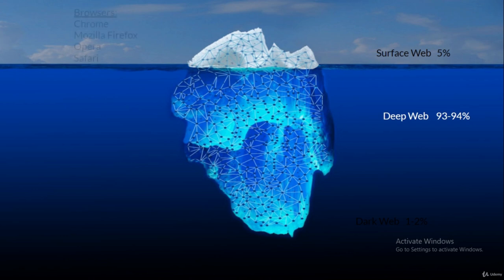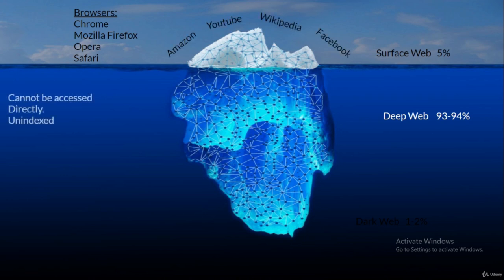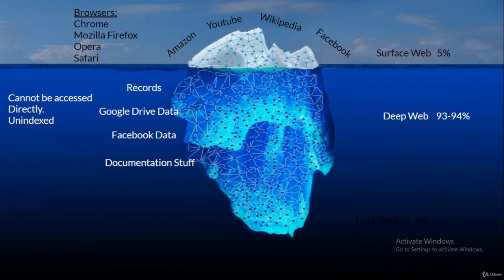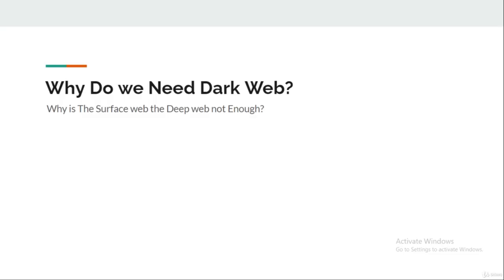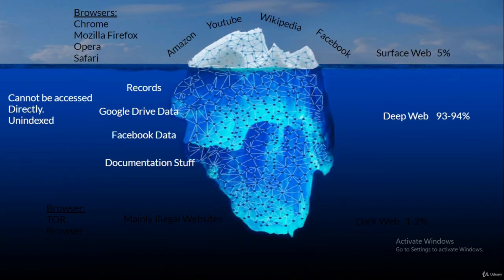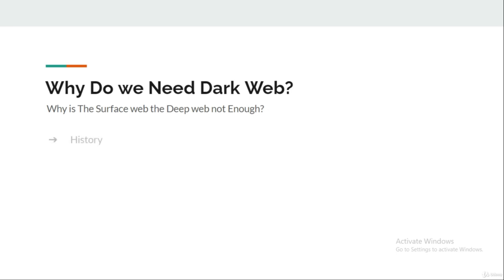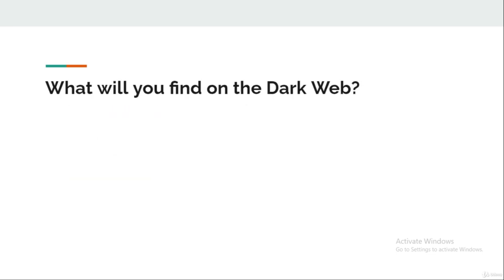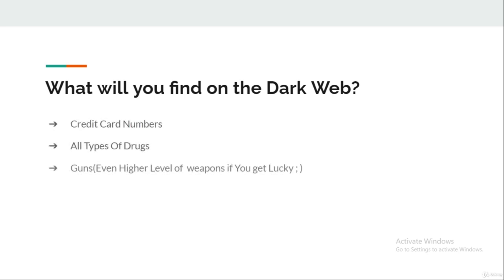3. What is the Deep and Dark Web? | @thecybersecurityclassroom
In this third lecture of the Complete Introduction to the Deep and Dark Web series on thecybersecurityclassroom, we take a deep dive into the core concepts of the Deep Web and the Dark Web. This lecture explains what differentiates these two layers of the internet from the surface web, clarifying common misconceptions and shedding light on their legitimate and illegal uses.

Learn about how content is hidden from traditional search engines, the technologies that power these invisible networks, and the role they play in today's cybersecurity landscape. Whether you're a student, enthusiast, or professional, this lecture provides essential knowledge to navigate these hidden internet layers with a deeper understanding.

Don't miss out! Watch every lecture in sequence to get the most out of this course.